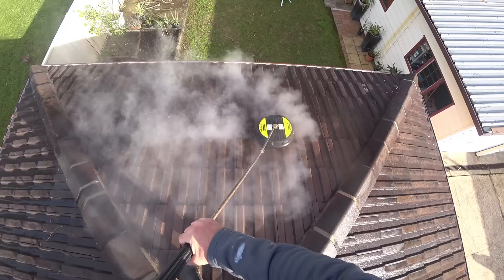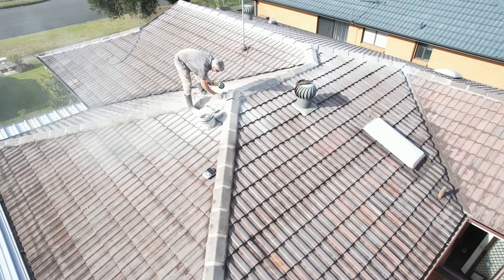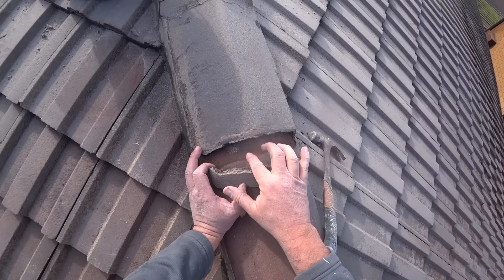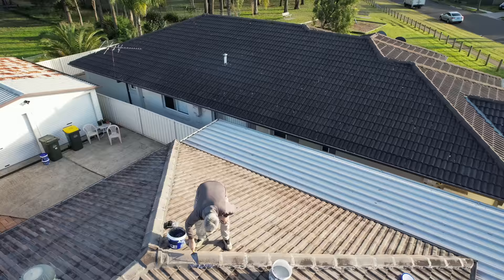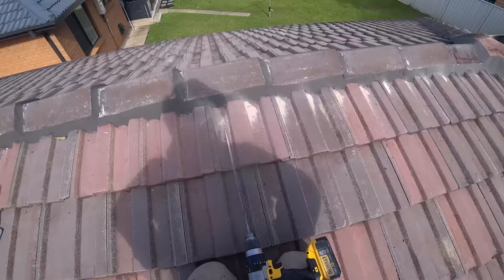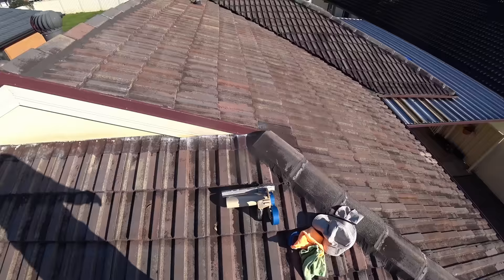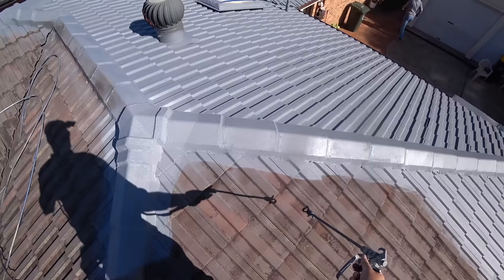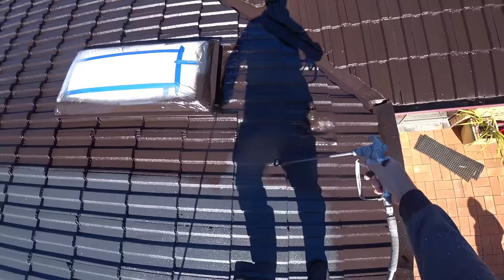Painting of tile roof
Hi Welcome to Samco Painting and Decorating
Your One-Stop-Channel to get some professional tips explained to paint a house in and out!
In this video, I am explaining the basics for spray painting a concrete roof tiles and also going through the accessories or material that you will see in the video.
Please watch the whole video to see the amazing colour and the glistening look of the new roof! It's a stunner!

Give us a Like 👍it goes far in supporting the small guys.
I post shorts daily and NEW videos, with relevant contents on a regular basis so you won't miss out on any tips and advises on painting a house,please turn on the notification bell 🔔

Enjoy! Happy Watching!
Here is some more information on roof tiles:
Painting a concrete tile roof can be a great way to refresh its appearance and improve its overall aesthetics. However, there are some important considerations and steps you should follow to ensure a successful and long-lasting paint job. Here's a general guide to help you with the process:

    Clean the roof: Start by thoroughly cleaning the concrete tiles to remove any dirt, debris, or moss that may have accumulated over time. You can use a pressure washer or a scrub brush with a mixture of water and mild detergent. Allow the roof to dry completely before moving on to the next step.

    Repair any damage: Inspect the tiles for any cracks, chips, or other damage. Replace or repair any damaged tiles before proceeding with the painting process. It's crucial to have a sound and stable surface for the paint to adhere to.

    Prime the tiles: Applying a primer is an essential step to ensure good adhesion of the paint and promote its longevity. Choose a primer specifically designed for concrete surfaces. Apply the primer evenly using a brush or roller, following the manufacturer's instructions. Allow the primer to dry completely before moving on to the next step.

    Choose the right paint: Select a high-quality paint that is specifically formulated for exterior use and suitable for concrete or masonry surfaces. Look for a paint that offers excellent adhesion, durability, and resistance to weathering. Additionally, consider choosing a lighter color that reflects sunlight and helps keep the roof cooler.

    Apply the paint: Use a high-quality brush or roller to apply the paint evenly on the concrete tiles. Work in small sections, overlapping each stroke for consistent coverage. Pay attention to any crevices or gaps between the tiles to ensure they are adequately covered.

    Apply multiple coats: Depending on the condition of the tiles and the desired color intensity, you may need to apply multiple coats of paint. Follow the manufacturer's instructions regarding the recommended drying time between coats.

    Allow for proper curing: After the final coat, allow the paint to cure for the recommended time before exposing it to heavy rain, extreme temperatures, or other potentially damaging conditions. Curing time can vary depending on the specific paint product used, so refer to the manufacturer's instructions for guidance.

It's worth noting that painting a concrete tile roof is a significant undertaking and may require professional assistance, especially if you lack experience or the necessary equipment. Consulting with a roofing or painting professional can provide you with expert advice and ensure the best results.

Remember to prioritize safety throughout the process by using appropriate protective gear, such as gloves, goggles, and a mask, to protect yourself from any chemicals or fumes.